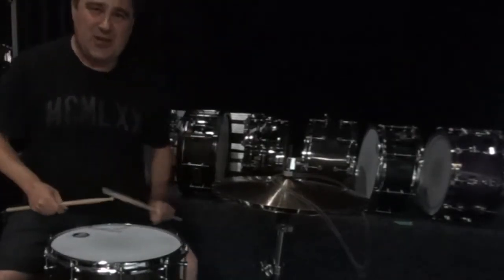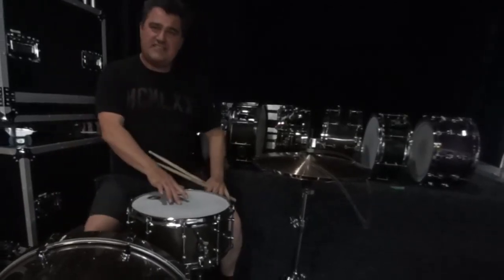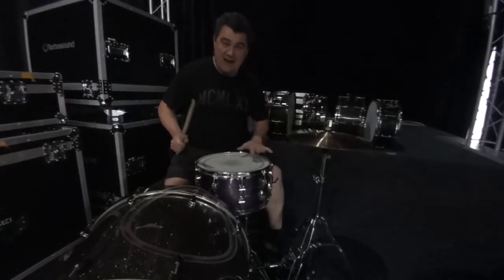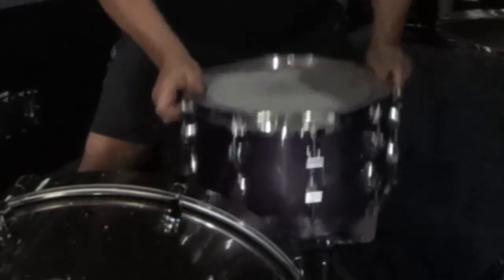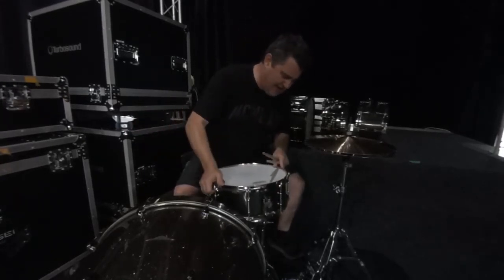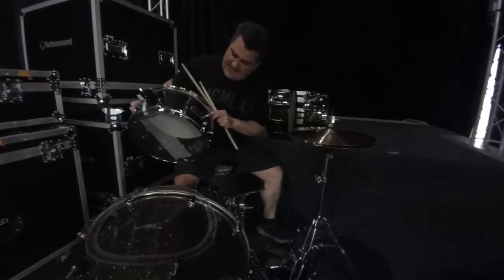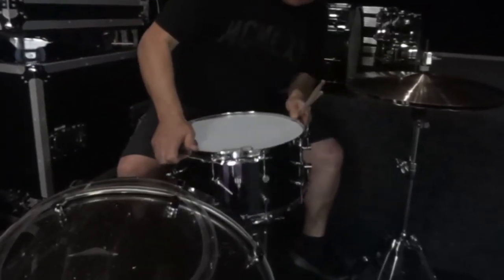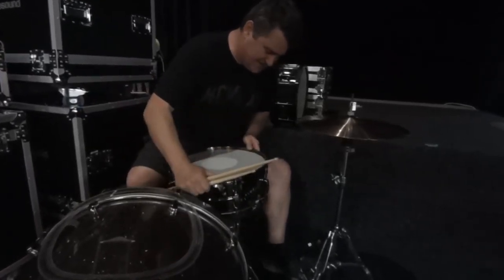ATOMIC Carbon Fibre Snare Drum Comparison 2019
morellocarbonfibredrums ATOMIC Carbon Fibre Custom Snare drums, by Dave Morello. Auckland new Zealand